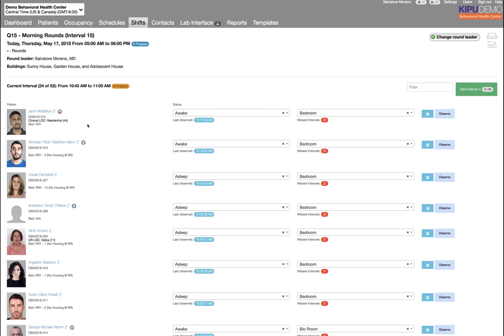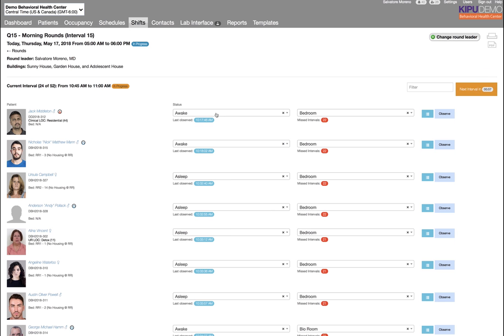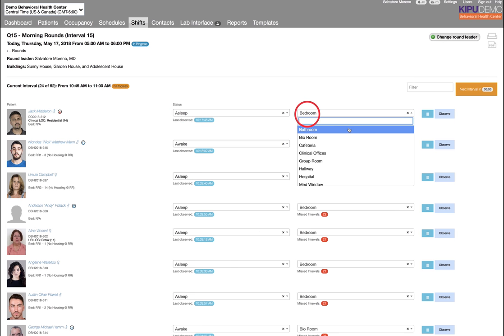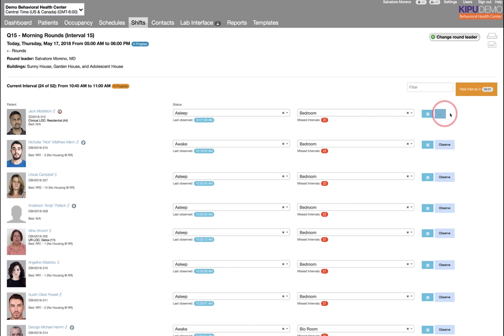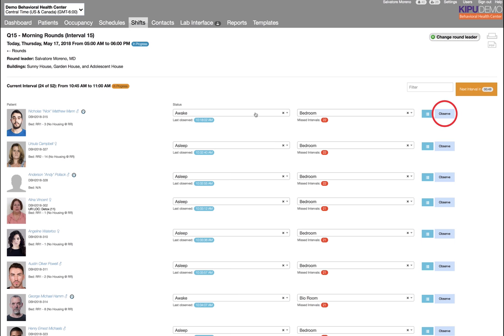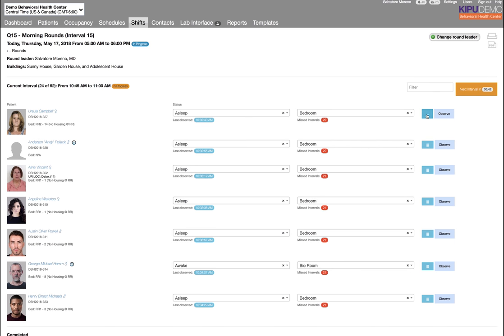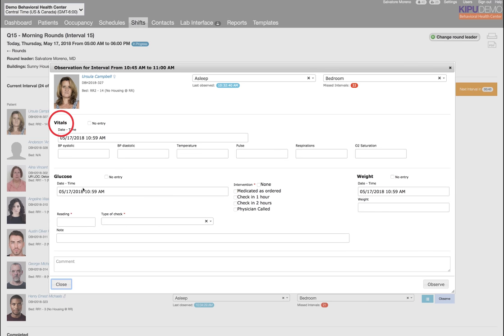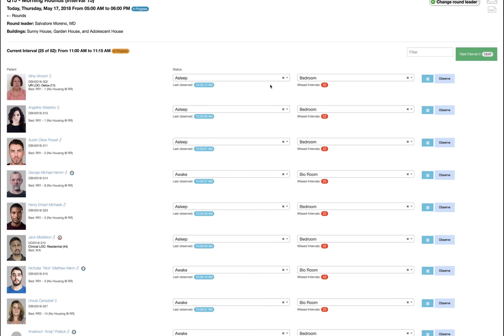Kipu Rounds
Throw away your paper sheets because KipuEMR now includes a fully integrated Rounds feature! KipuEMR will create your Rounds/Qs based on your customized schedules, with recurring intervals of your choosing (every 15 minutes, every 30 minutes, one-to-one, etc.)